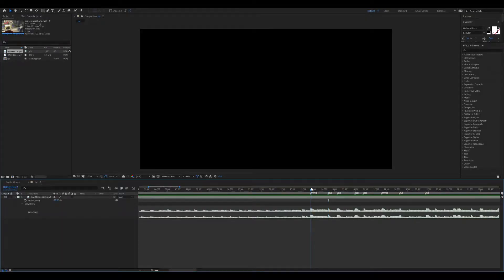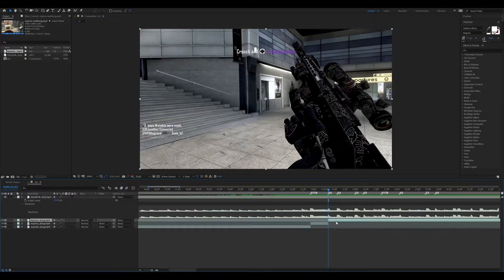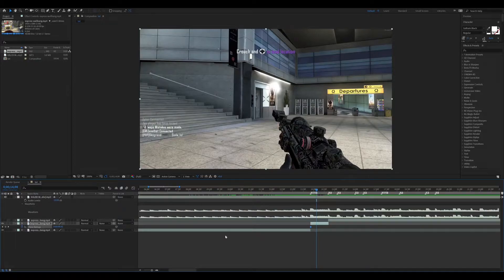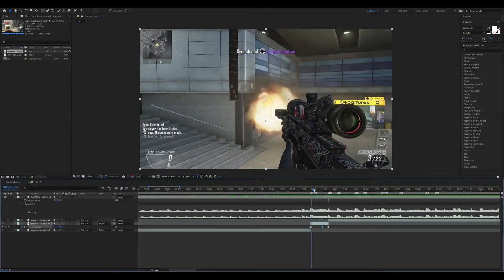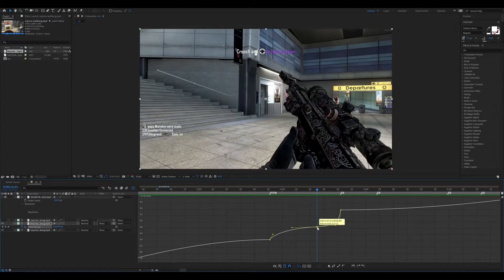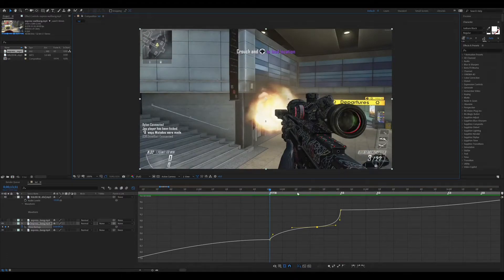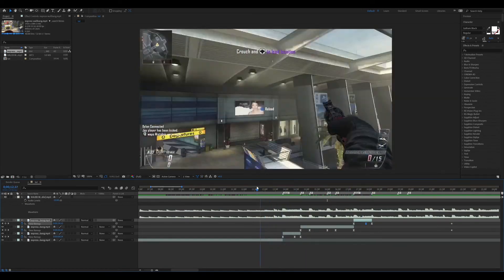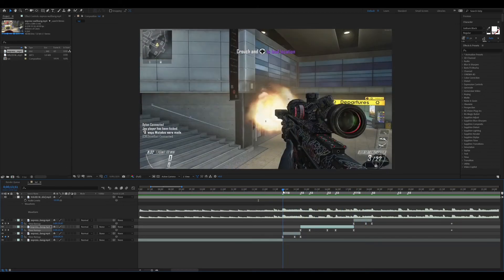After Effects Tutorial: Syncing Trickshots With Time Remapping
Here's a tutorial for the basics on syncing trickshots. Let me know if you guys want a tutorial on anything else!